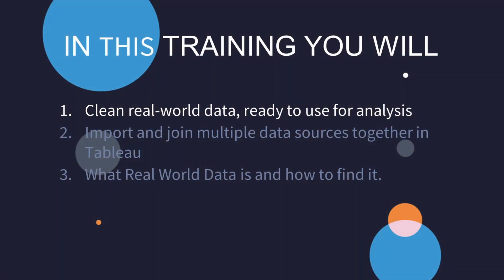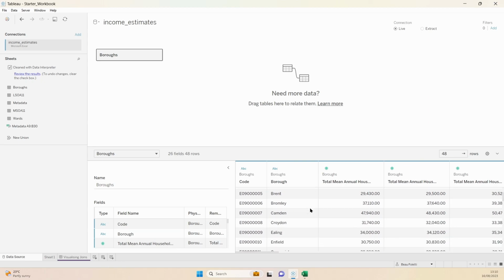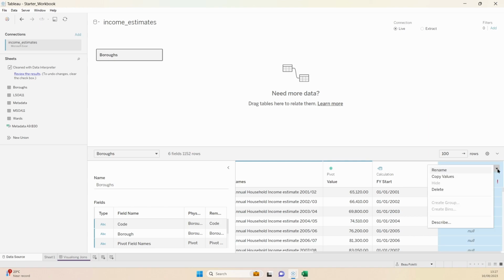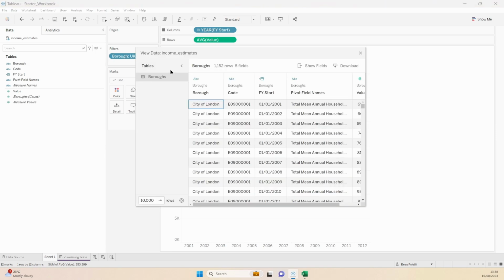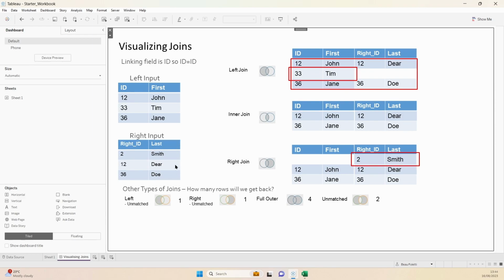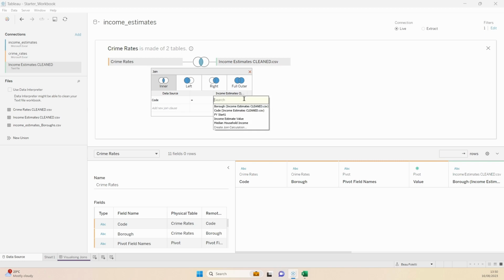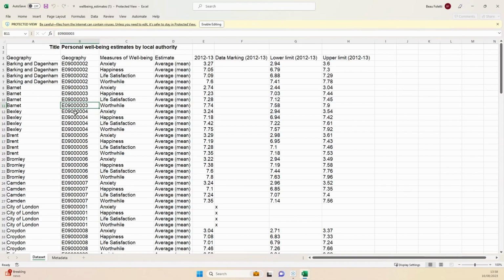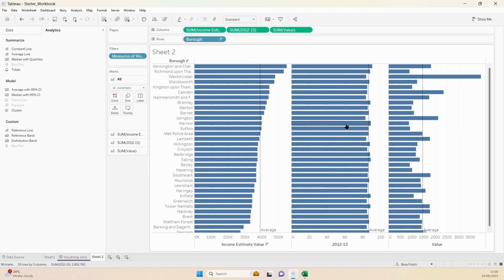Tableau Beginners | Working With Publicly Available Data In Tableau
From needing to connect to publicly available data for your job, to working on personal data-projects, there comes a time when we all need to wrangle data from the ‘wild’. In this module you'll use a number of case studies to highlight common problems, and how to solve them, when connecting to, and analysing real-world data.

☑️By the end of the module you'll be able to:
- Find publicly available data
- Clean real world data ready for analysis in Tableau
- Connect to and join multiple datasets

📌Timestamps
00:00 Intro
01:05 What is "Real World Data"
02:10 Exploring Our Dataset
04:32 Connecting to Data with Data Interpreter
06:42 Transposing Columns in Tableau
12:39 Using the Split Function
14:22 Exploring the Second Data Set
15:58 Exporting Processed Data Source One
17:31 Importing the Crime Data Set
19:42 Explaining Joins for Tableau
21:21 Exploring Joins
26:39 Joining Housing & Crime Data
33:18 Analysing Happiness Data

👩‍💻 Need help with your data? Talk to us!